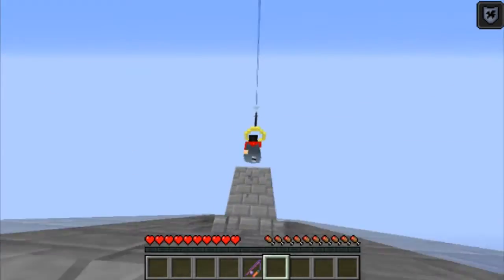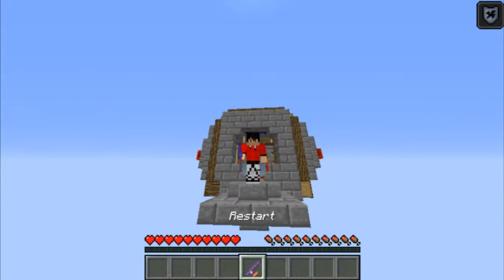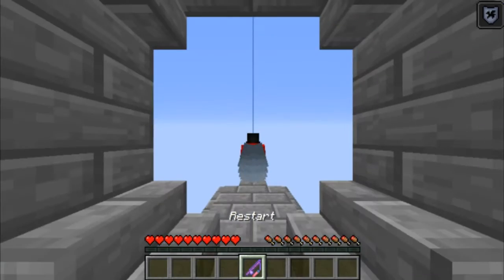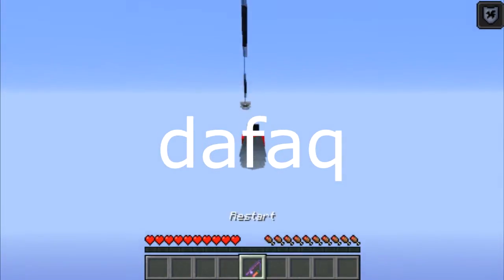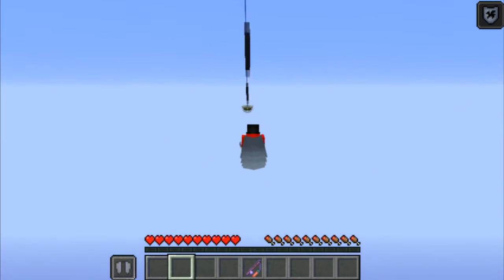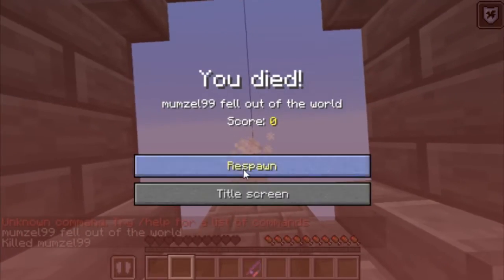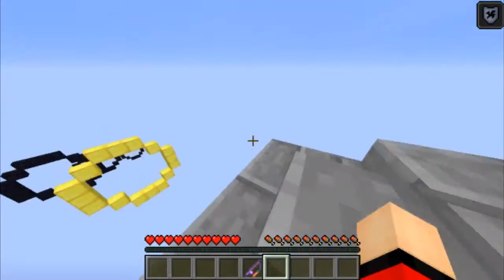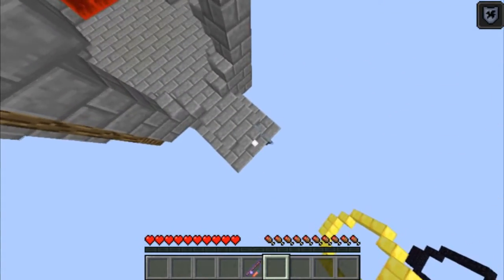ELYTRA FAIL!!! MAP BROKEN !!!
▶Rather not give out a broken map download.

▶Want to know more about me? Order Graphics/Promotion or view my specialties?

▶Social Links!